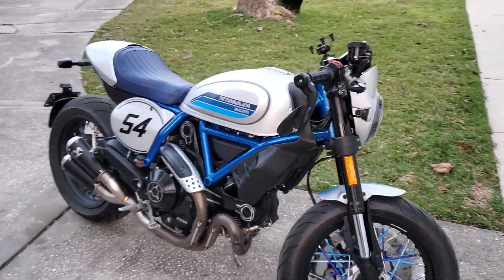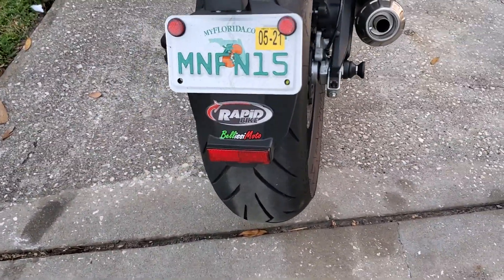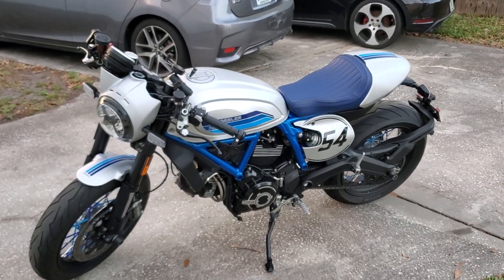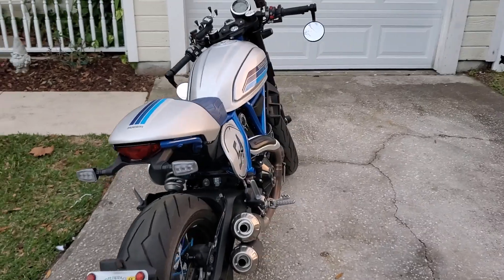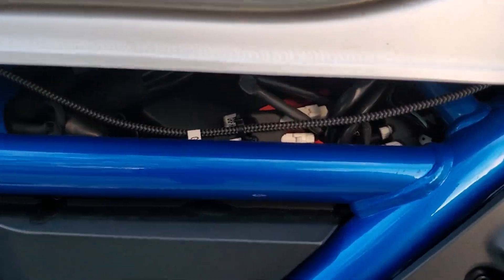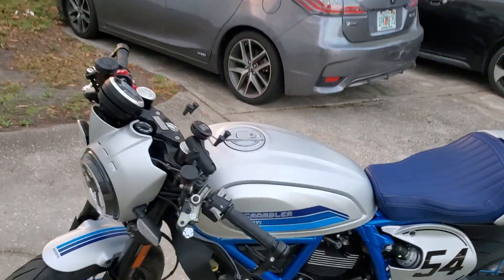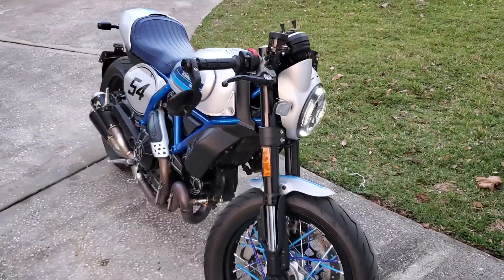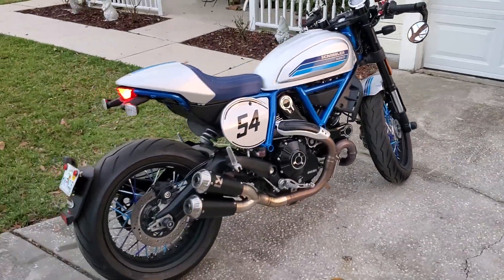2020 Ducati scrambler Rapid bike it can be done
2020 Ducati Scrambler Cafe Racer with Rapid bike ecu, Akrafopovic Slip-on and MRC Power up kit rapidbike akrapovicexhaust 2020ducatiscrambler cafe racer powerupkit # cycleprooforlando mrc Sorry its the MWR intake power up kit